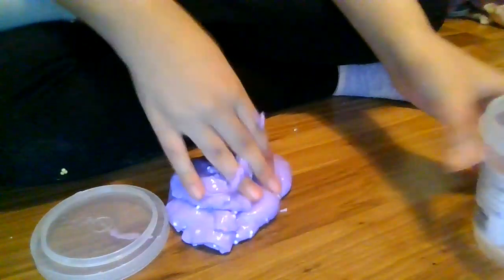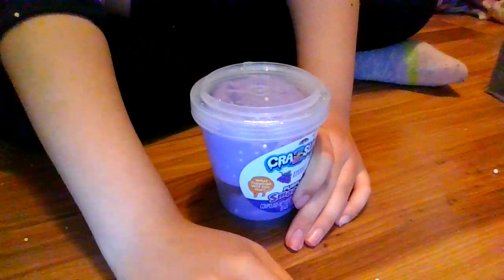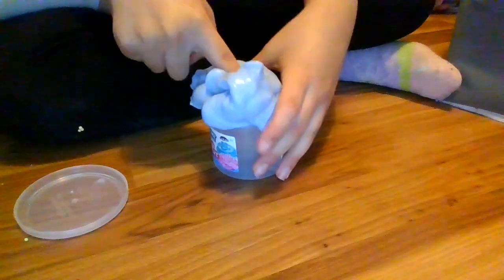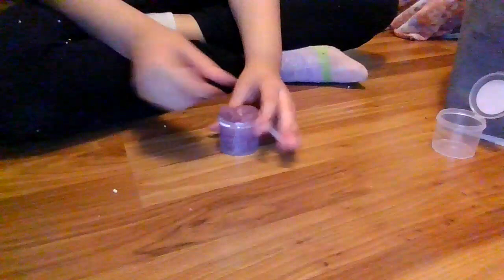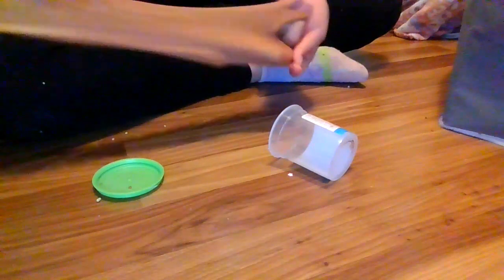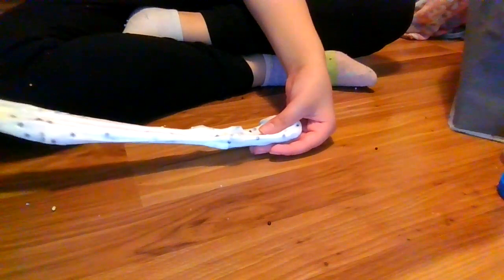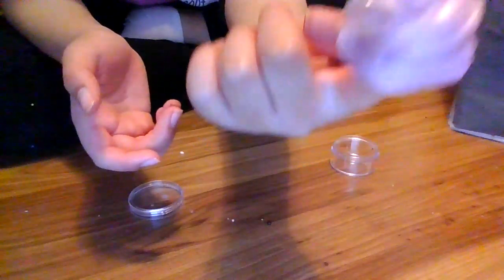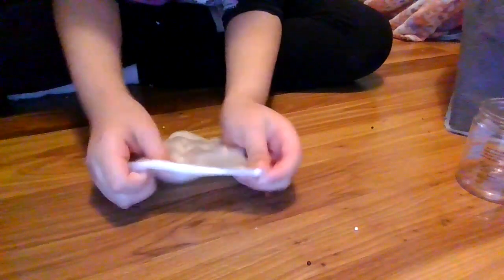Rating All My Slimes Pt.2!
Current Series:
Puppy Rangers - A series with puppy heroes and villains
Undercover Duck - A series with my friend quack as a detective
Craft With Me - A series where I do easy art crafts
Make Your Good Cake - A series about good life lessons about certain topics
Homemade - A series where I make random beats
My Life As A Baby: A series where these babies who can secretly talk and goes on adventures
Blue Titans Adventure: A series where blue titan and his friend narwhal fight crime while owning a business
Scooter Tooter: A series where I teach you how to scooter (ON HIATUS BECAUSE OF COLD WEATHER)
Poptropica Let's Play: A series where I explore and play the islands of poptropica
Bum - Bumz Mystery Adventures: a series where the superhero\spies known as the bum - bumz go on missions and fight crime